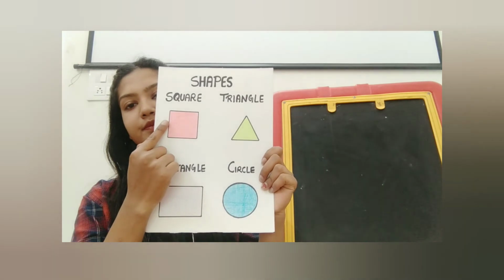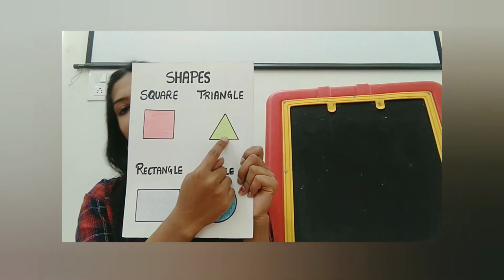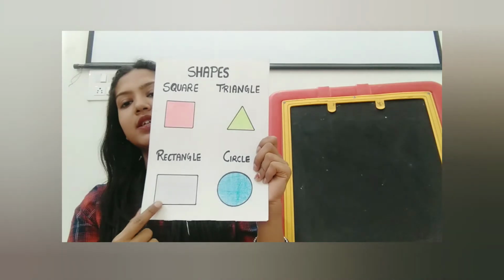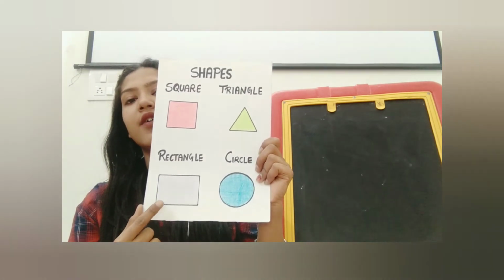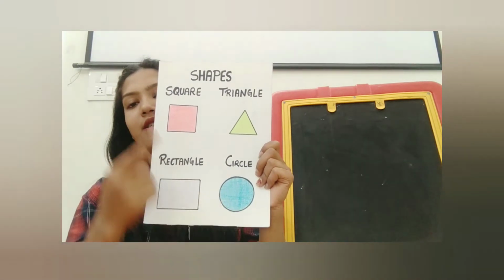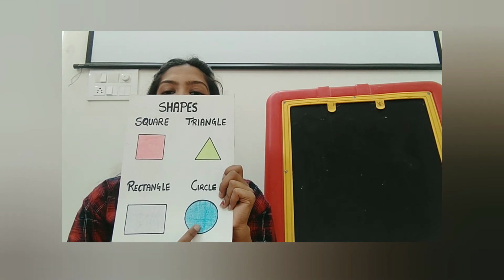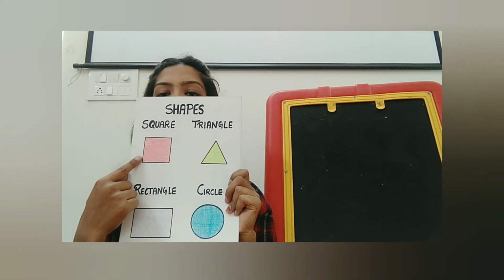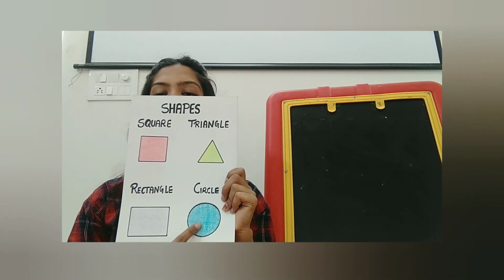Class -PKG Il MATHS II SHAPES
We at Gyanada International School our primary aim of this channel to educate all the students all over the world and cover all the subjects like English Grammer, Maths, Hindi, Evs, And General Knowledge (GK).

Teaching Methodology is very efficient and easy to understand.

The main focus is being given to Primary Education and Junior School concepts are cleared.